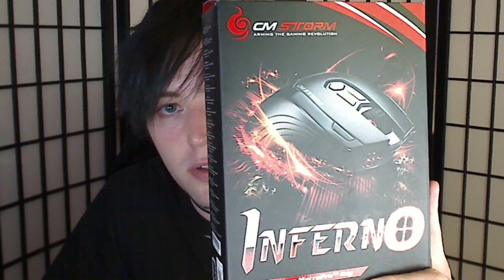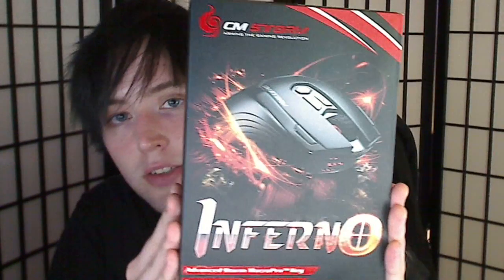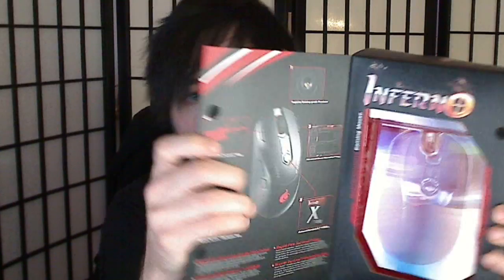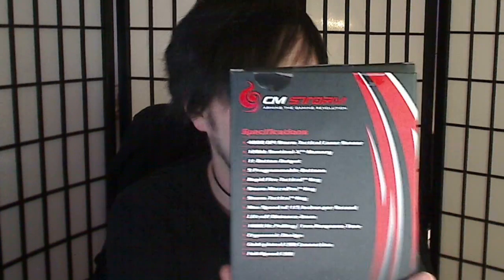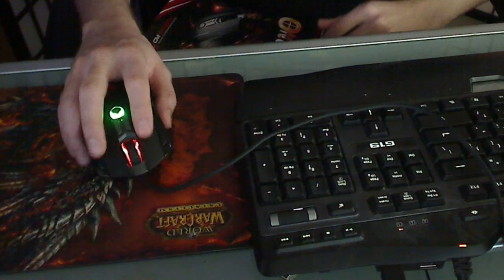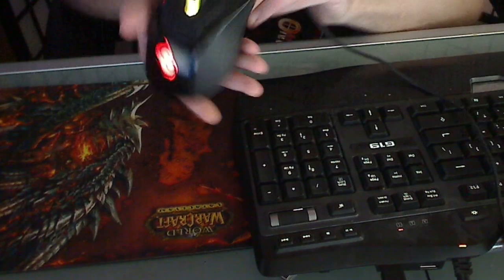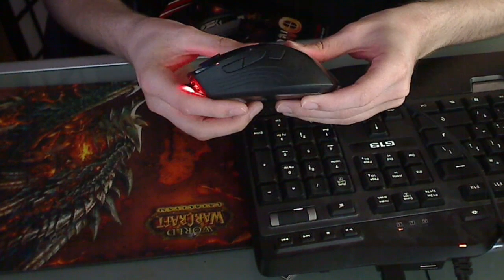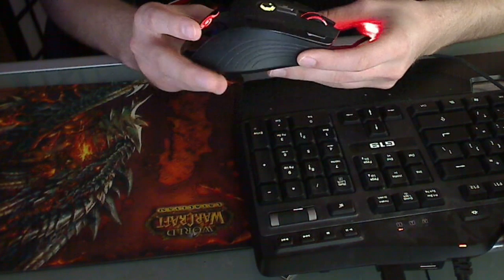Cooler Master - CM Storm Inferno Mouse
Review of the CM Storm inferno Mouse